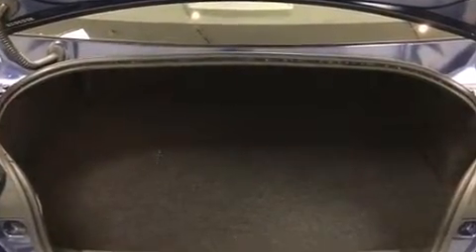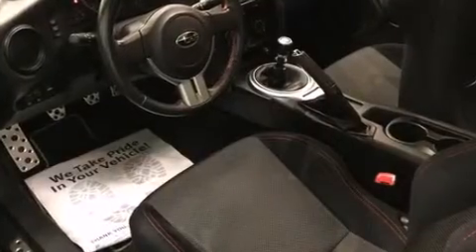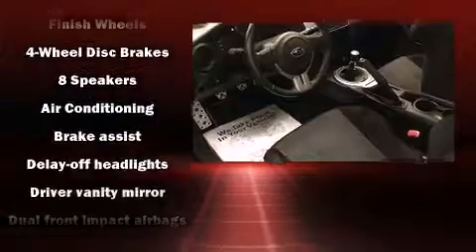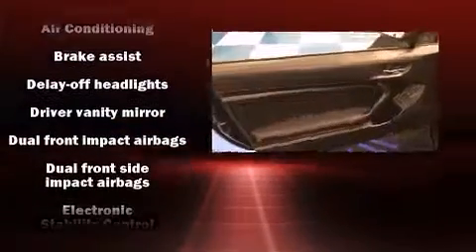2013 Subaru BRZ in Poughkeepsie, NY 12603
Friendly Honda
1143 Dutchess Turnpike

Discerning drivers will appreciate the 2013 Subaru BRZ. Subaru made sure to keep road-handling and sportiness at the top of it's priority list. Under the hood you'll find a 4 cylinder engine with more than 200 horsepower, and for added security, dynamic Stability Control supplements the drivetrain. Comfort and convenience were prioritized within, evidenced by amenities such as: 1-touch window functionality, a tachometer, an outside temperature display, front bucket seats, tilt and telescoping steering wheel, power door mirrors, and power windows. With high intensity discharge headlights illuminating your path, you'll always appreciate maximum visibility. Subaru ensures the safety and security of its passengers with equipment such as: dual front impact airbags, front SIDE impact airbags, traction control, ignition disabling, and 4 wheel disc brakes with ABS. Brake assist technology provides extra pressure when applying the brakes. We have the vehicle you've been searching for at a price you can afford. Stop by our dealership or give us a call for more information.